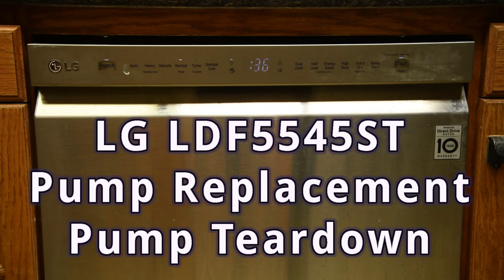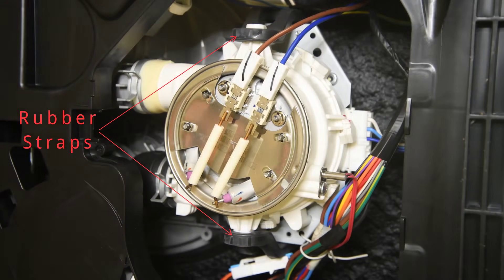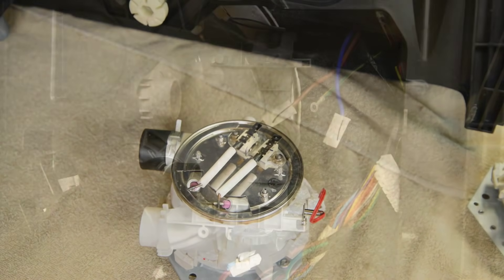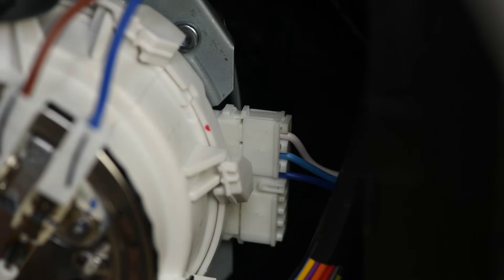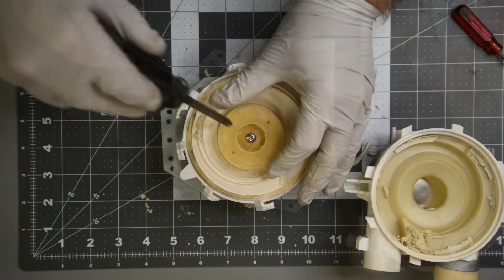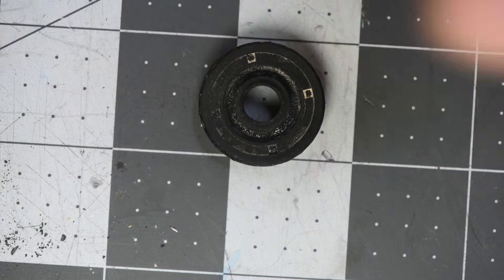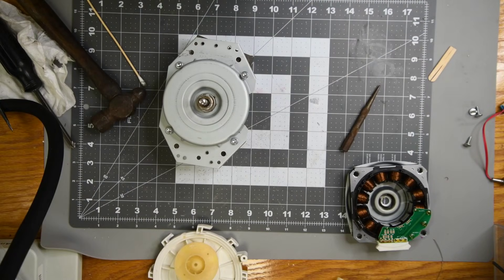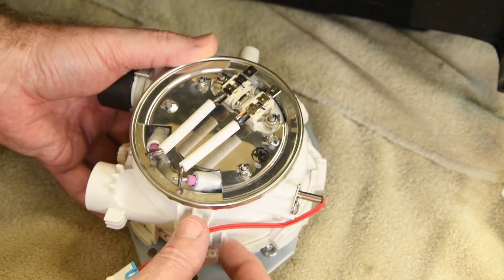Noisy LG dishwasher Fix – Pump Replacement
Fixing an extremely noisy LG dishwasher model LDF5545ST.  The noise, coming from a bearing in the circulating pump drive-motor.
Tearing down the circulating pump/motor to try and find the root cause of the failure.

00:00  Intro
01:20  Pump replacement
07:20  Pump teardown

LG part number: ABT72989206